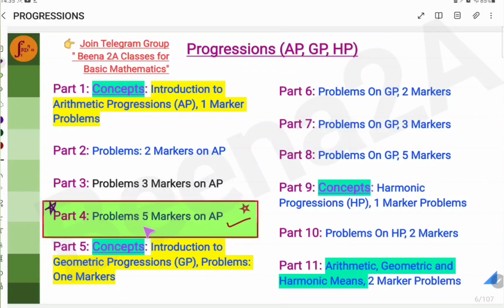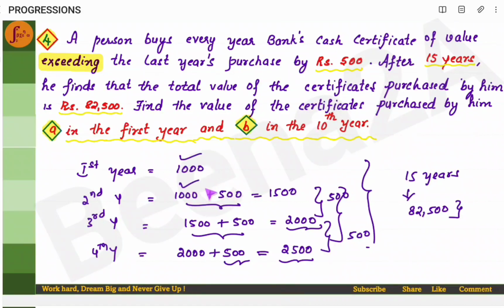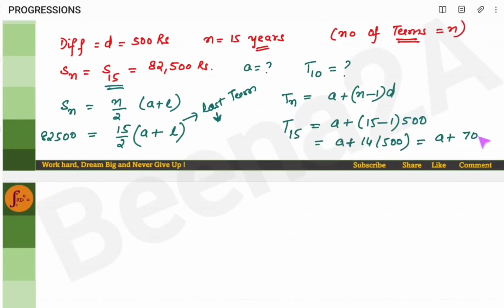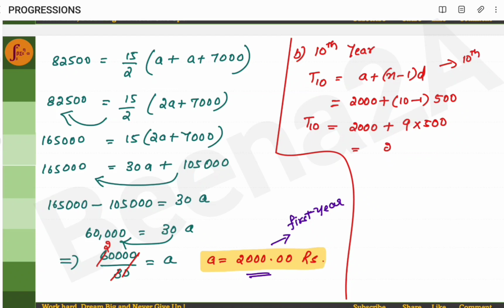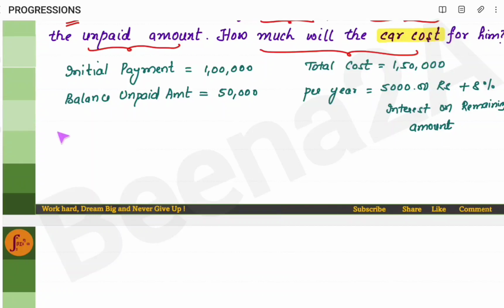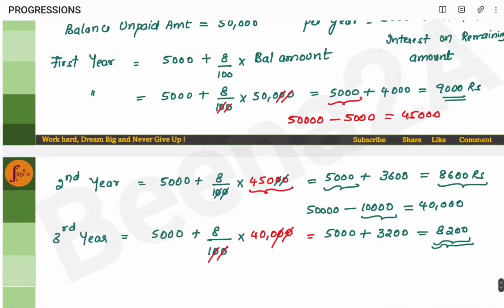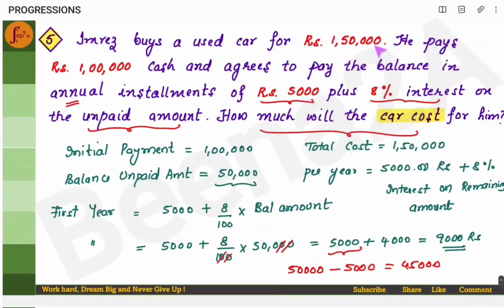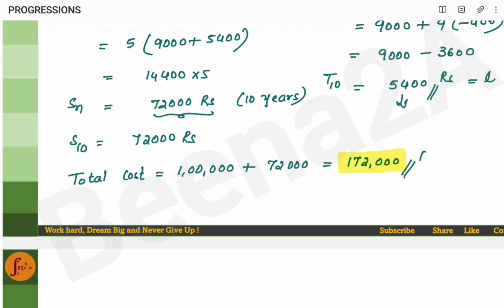1st PUC Basic Maths: Progressions Part 4, Exercise 5.1, Class 11, CA | Arithmetic Progressions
1st PUC Basic Maths: Progressions Part 4, Exercise 5.1,  Class 11, CA | Arithmetic Progressions

00:00 A person buys every year Bank’s Cash Certificate of value exceeding last year purchase by 500Rs. Find the total value of certificate…
09:15  Imrez buys a used car for Rs. 150000. He pays Rs. 100000 cash and agrees to pay balance